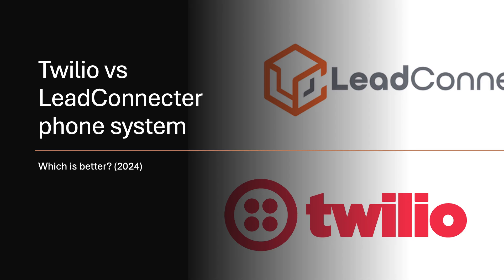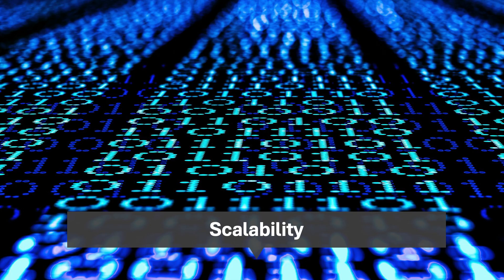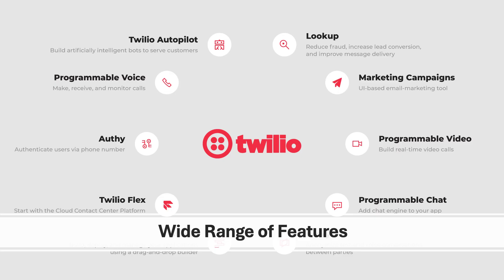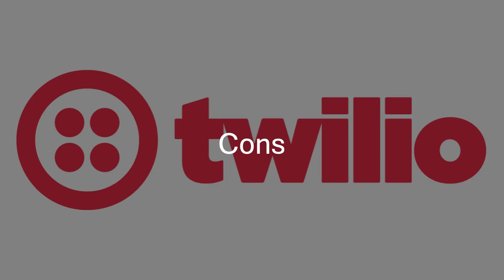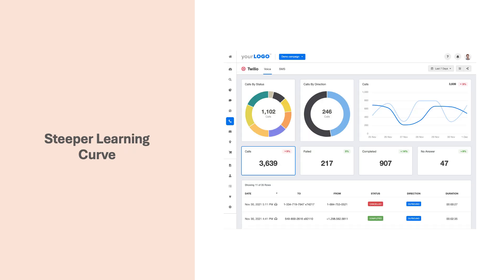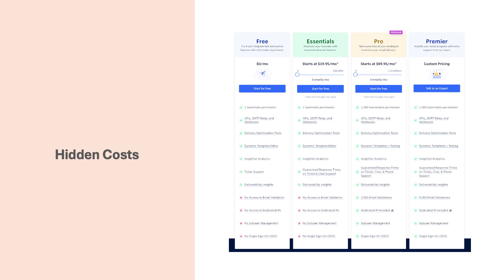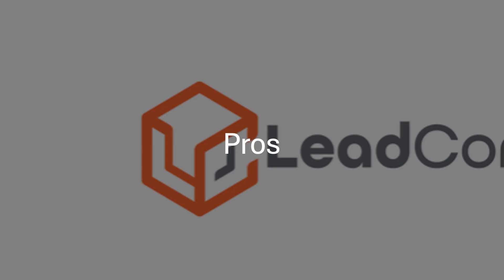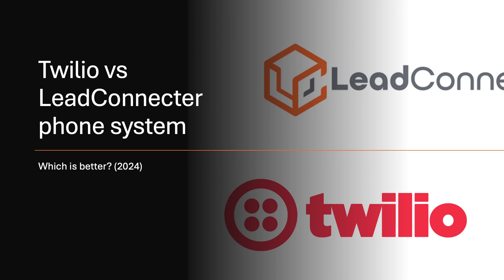Twilio vs Leadconnecter Phone System Comparison (2024)